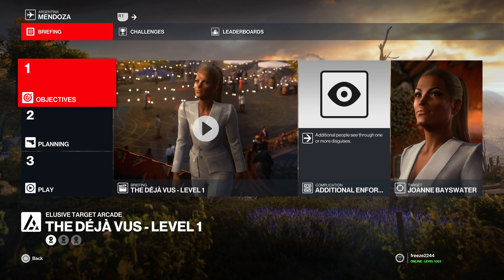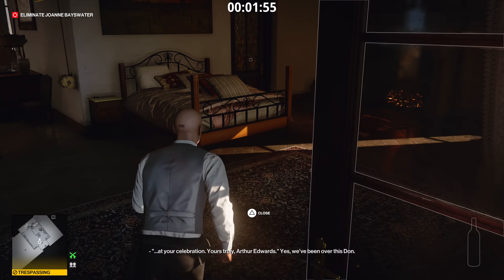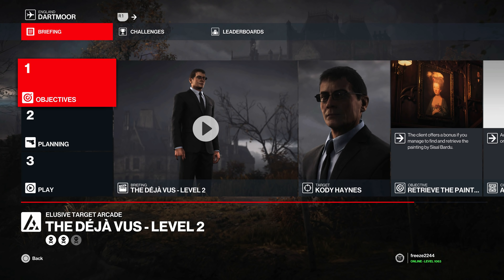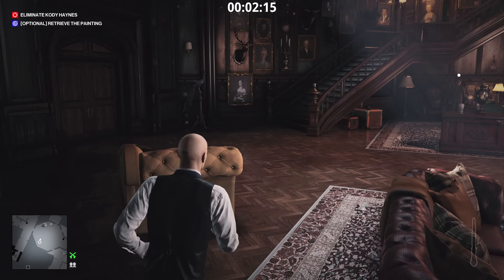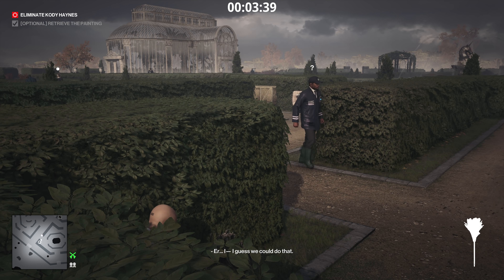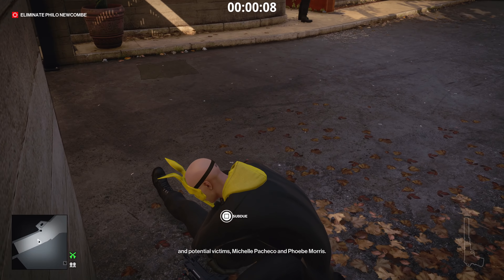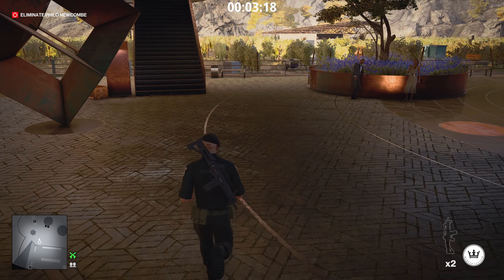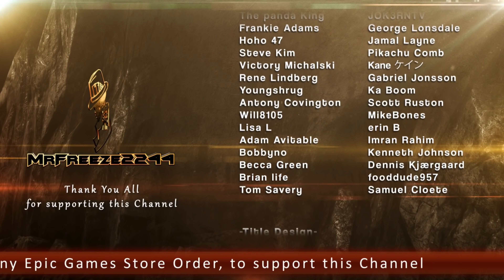HITMAN 3 | Elusive Target Arcade | Déjà Vus | Level 1-3 | Ducky Gun Unlock | Default Loadout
In this HITMAN 3 walkthrough we'll be covering Deja Vus in the Elusive Target Arcade and showing you how to complete it Silent Assassin really easily with just your default loadout. Completing this contract will unlock the Ducky Gun.

0:00 Intro & Level 1 The Iconoclast
5:18 Level 2 The Collector
12:26 Level 3 The Heartbreaker
16:53 Ducky Gun Showcase